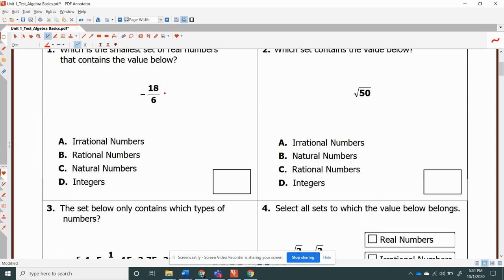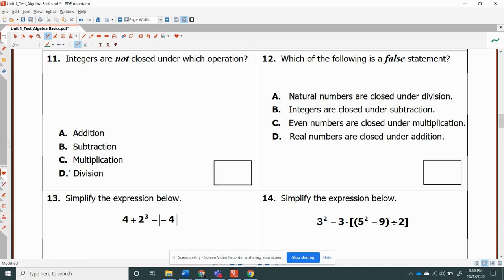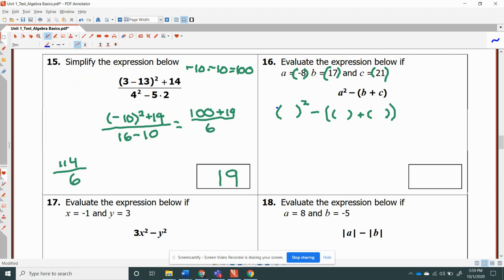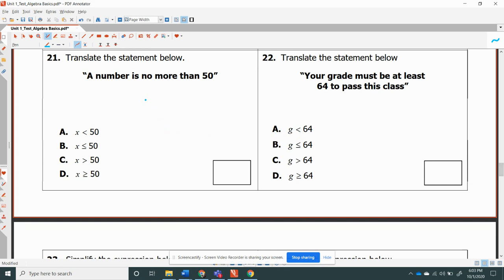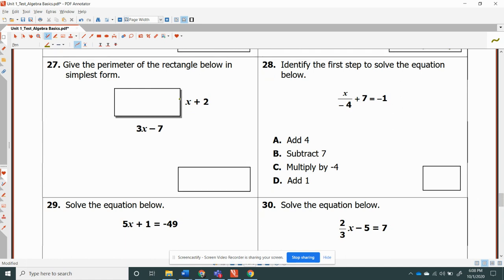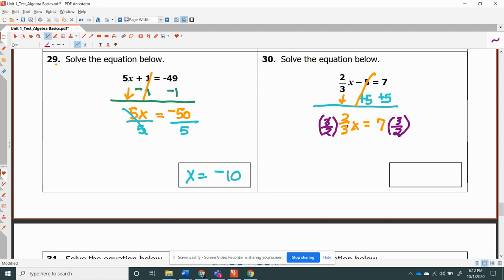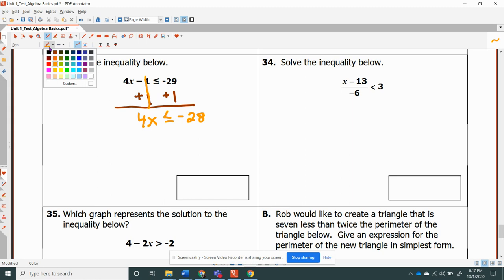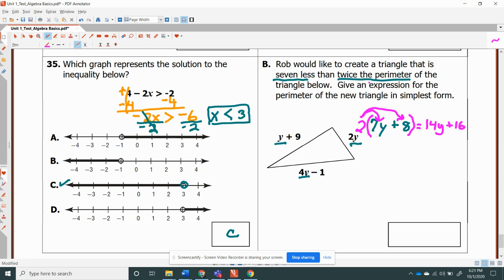Unit 1 Test